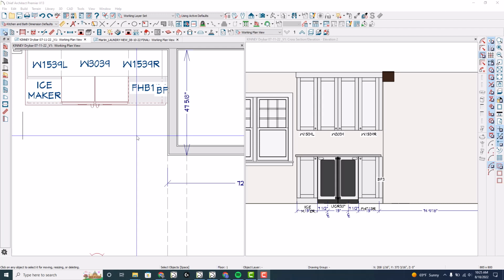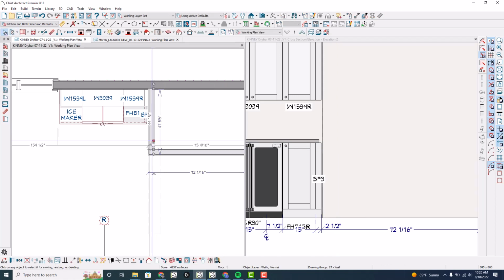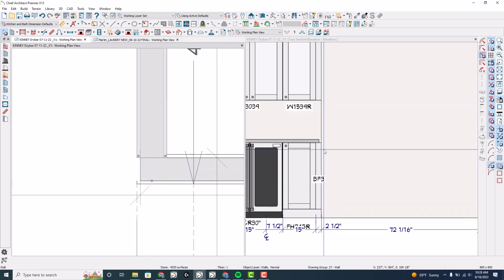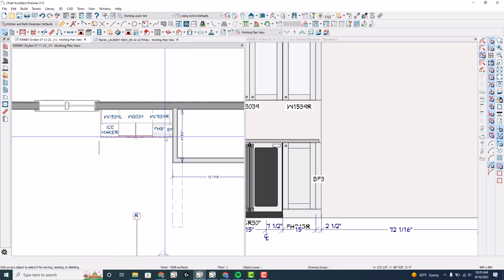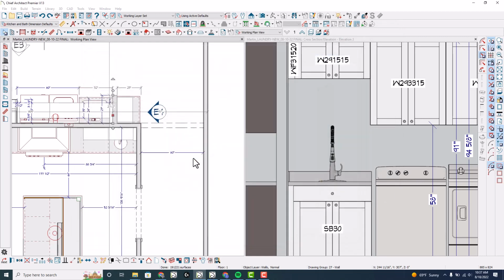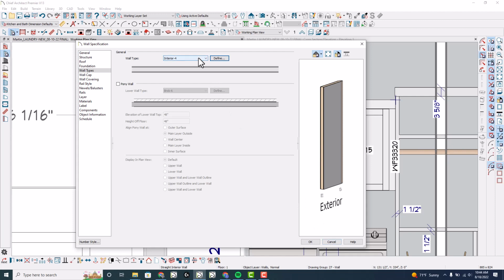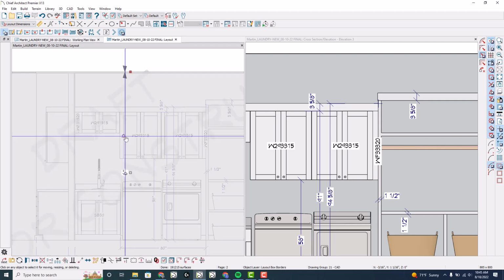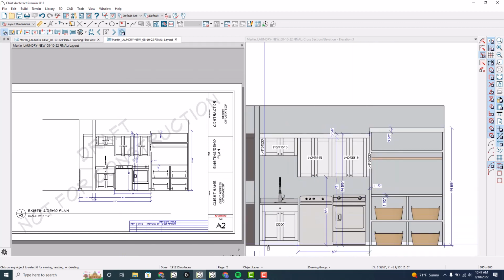Bonus Tip: Confusing Drywall questions| Chief Architect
A friend of mine emailed me with some questions and files for why elevations are showing with some funky drywall/framing lines on the walls. I walk thru both of these files and see how we can make the plans and elevations work properly. One solution uses Edit Layout Lines in the layout elevation view. The other solution sets up the walls and both plan and elevation work.